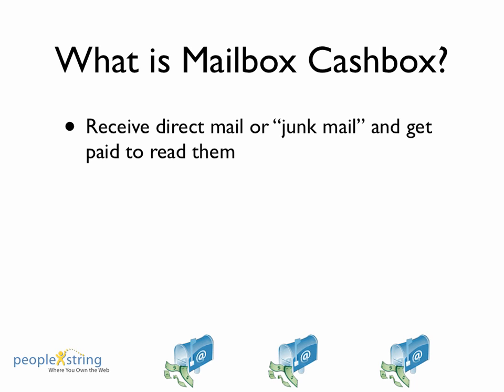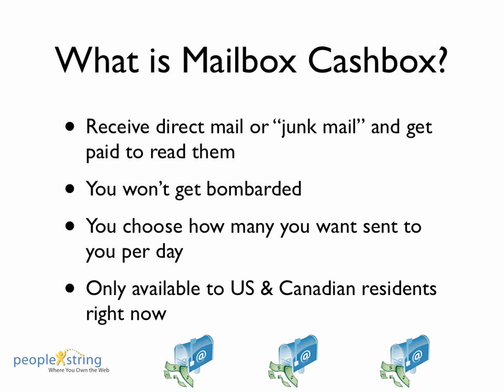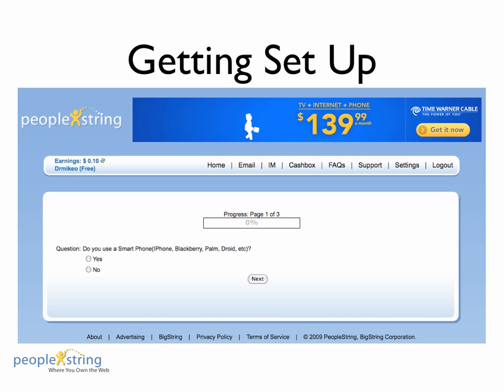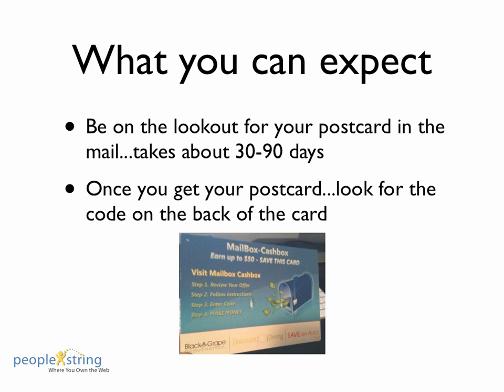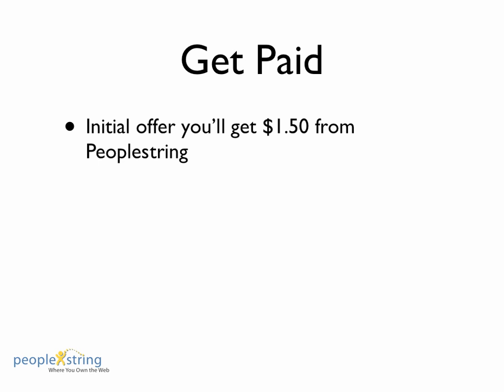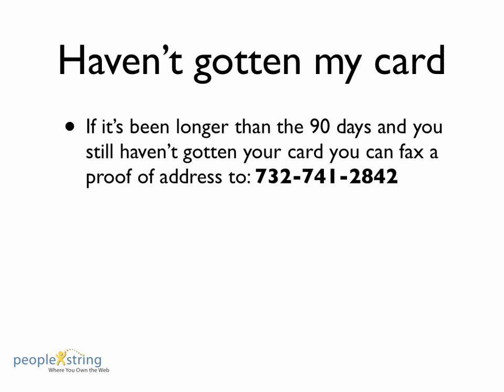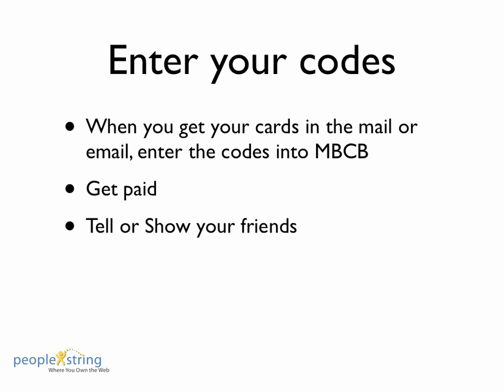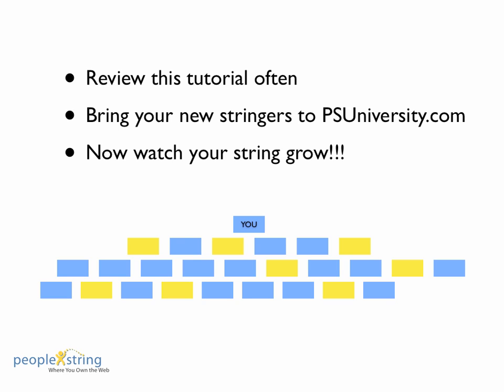Peoplestring: Your Mailbox - Cashbox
In this PSUniversity.com tutorial, you will learn how to use your Mailbox Cashbox and what it is. Learn how to generate income and earnings by things you already do normally!